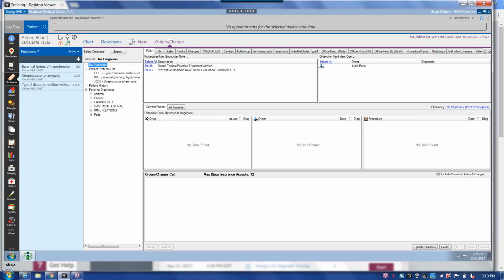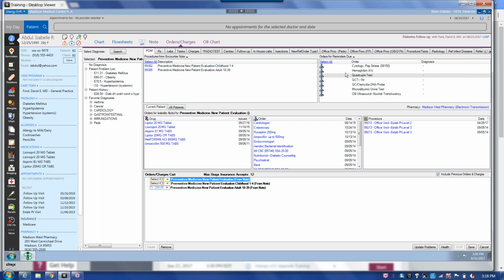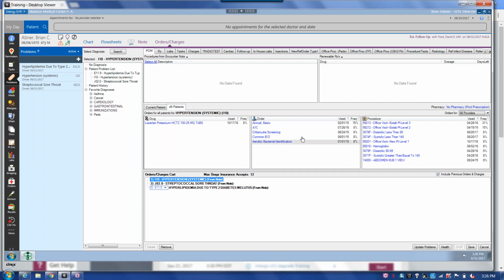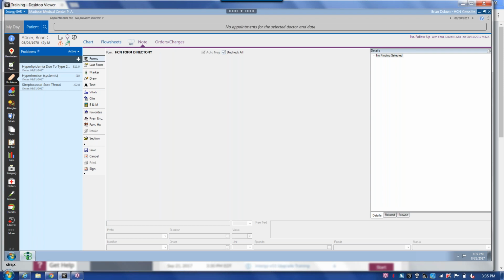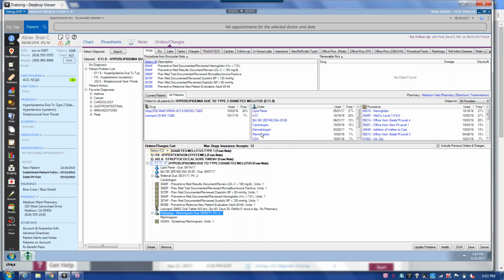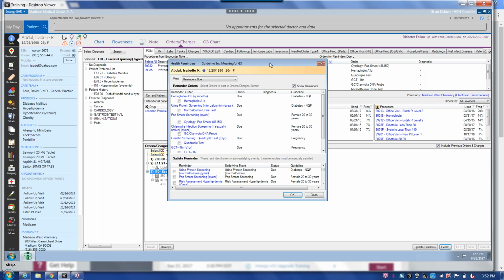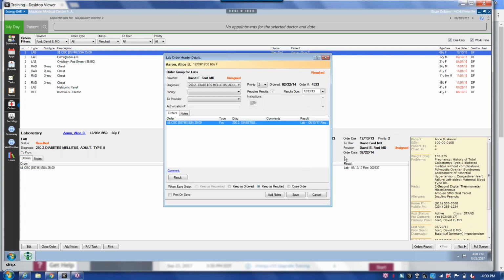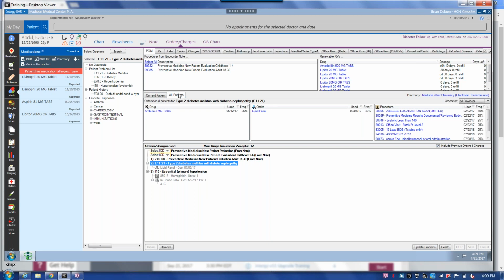Intergy EHR Orders& Charges - POM Tab